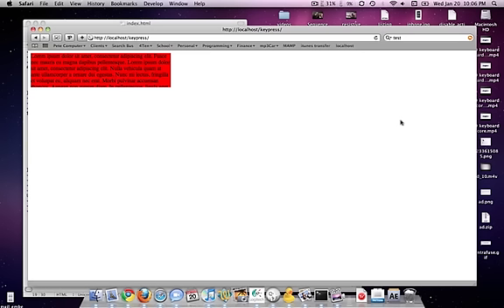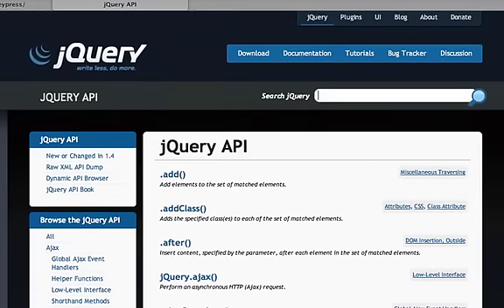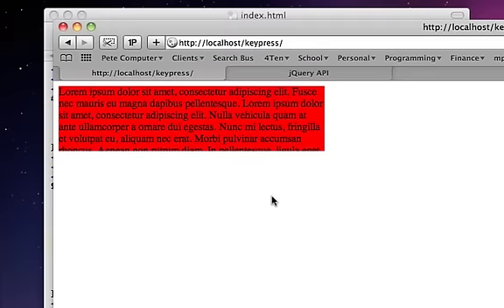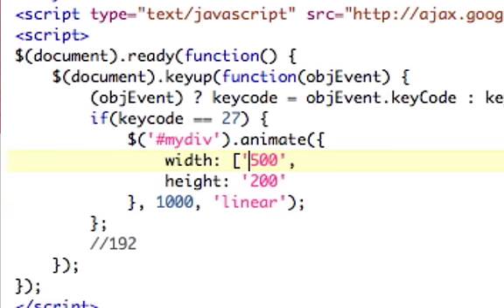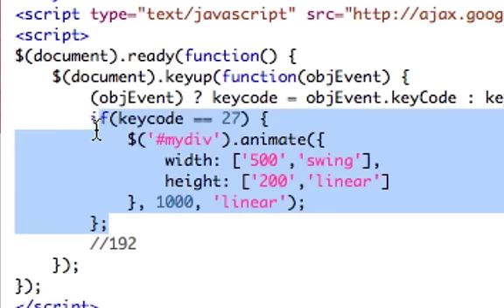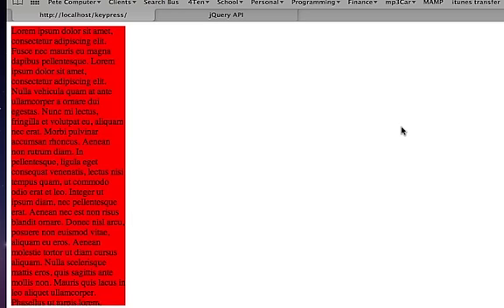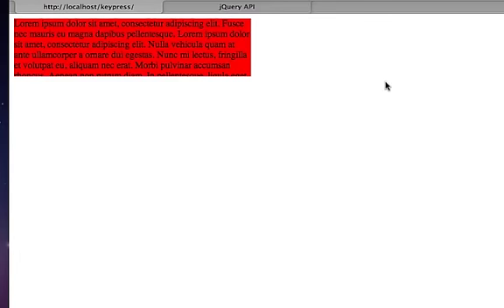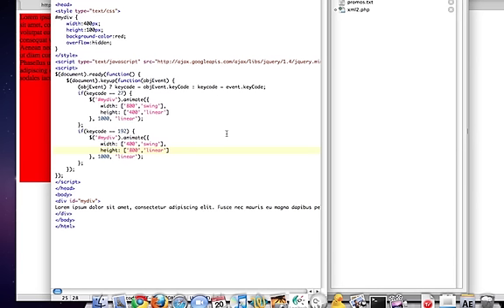New in jQuery 1.4 - Per Property Easing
Now with jquery 1.4 you can animate individual CSS items simultaneously with each their own easing